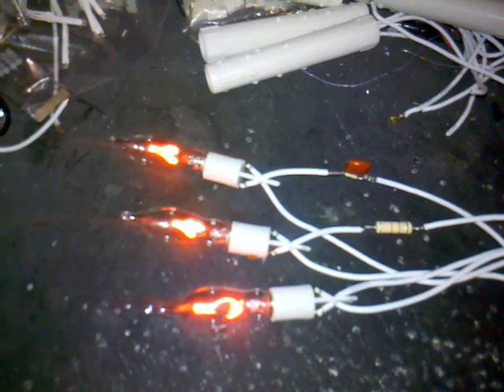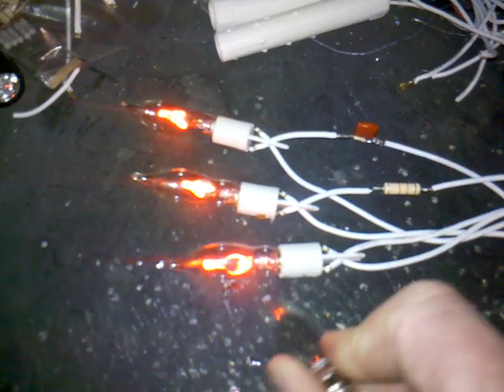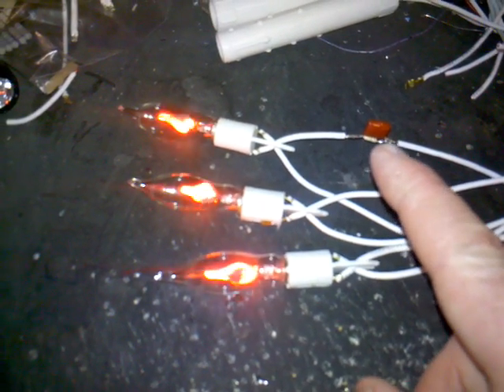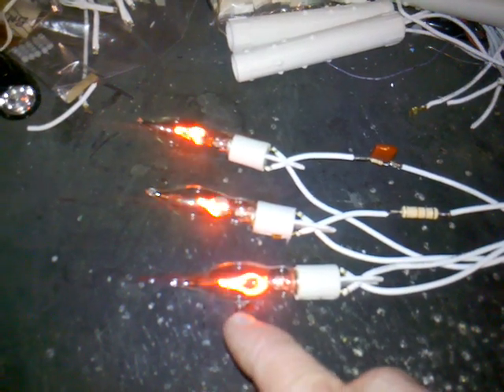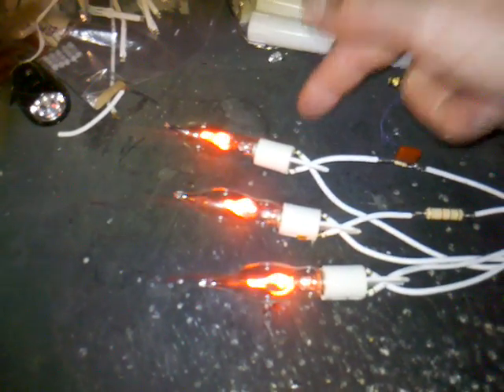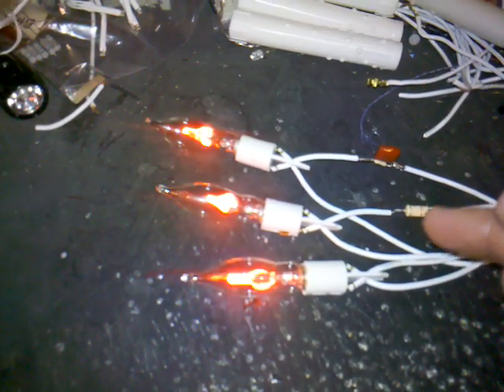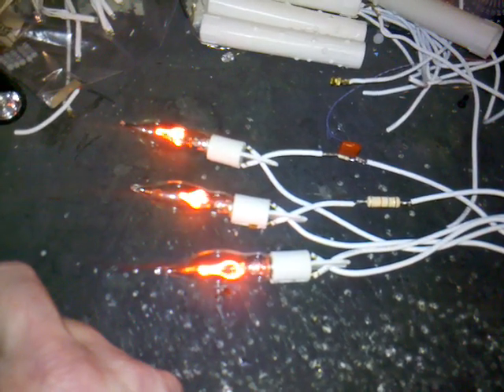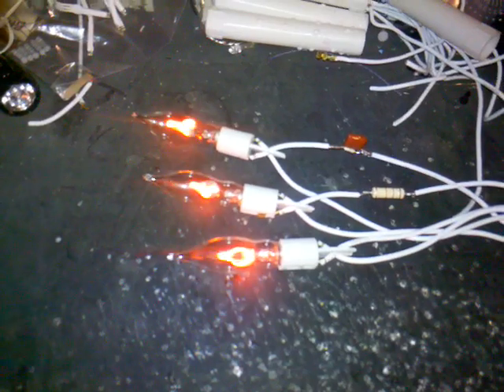Neon flicker flame lamp current limiting.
Neon flicker flame lamps are lamps that have two flame shaped electrodes placed in parallel inside a neon gas filled glass globe.  A resistor is usually mounted in the base to limit the current through the discharge.  Without it the neon would pass far to much current and the lamp would fail.  Typically a neon discharge lamp strikes on each half cycle at about 90V and then sits down at 50V across the electrodes.  On the UK mains supply which is typically 240V (supposedly European 230V), the resistor inside the base of the lamp dissipates much more power than the glow discharge.  To get decent brightness the resistor has to pass enough current, and that means it runs very hot.  Most failures I've seen in these lamps in the UK have been the resistor failing due to thermal stress over time.
I decided to experiment with adding an external resistor to limit the current further, and also experimentally used a 100nF 400V series capacitor.  Both techniques worked well in reducing the power dissipated by the lamp, without affecting the intensity too much.  My preference was for the capacitor though.  It limits the energy on each half wave of the supply and is a robust and cool running way to take the load off the lamp.
One downside of using the series resistor is that if the lamp or base fails short circuit, then the resistor will be applied directly across the mains and will get very hot, possibly combusting, and worse still, potentially igniting the plastic candle shaped base.

Neon discharge lamps tend to give an area of discharge proportional to the current flow, so if you limit it too far it will result in a less active glowing area in the lamp.

A capacitor can't be used alone in series with a neon lamp as it would cause a series of high current spikes that would damage the electrodes and blacken the lamp (sputtering).  In this application the resistor inside the lamp base limits the current to an acceptable level.
I added a 1 megohm resistor across the capacitor to discharge it when the power is removed.  Otherwise it will hold a charge and could give a slight tingle from the plug pins.

Lamp dissipation test results.  Not taking cathode drop and capacitive limiting behaviour into account.
Bare lamp.  240V @ 6.2mA = 1.49W
10K resistor dropped 46V, so 240 - 46 = 194 @ 4.6mA = 0.89W
100nF capacitor "dropped" 145V so 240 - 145 = 95 @ 4.16mA = 0.4W

Measurements across resistor and capacitor were totally non sinusoidal and quite frankly just rough values for reference.

Capacitor type was metallised polyester and not mylar.  'cos they're cheap!